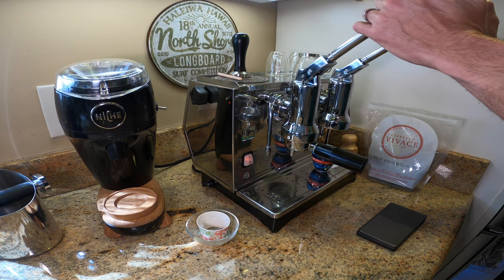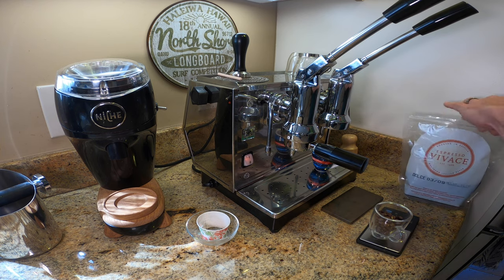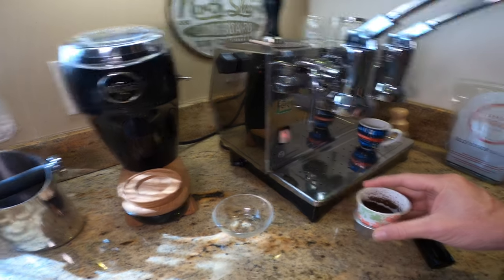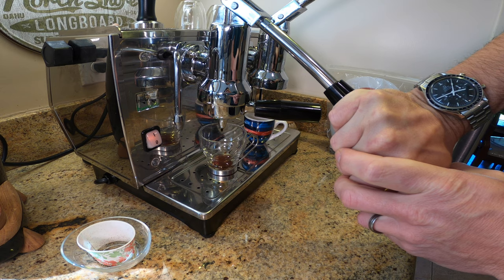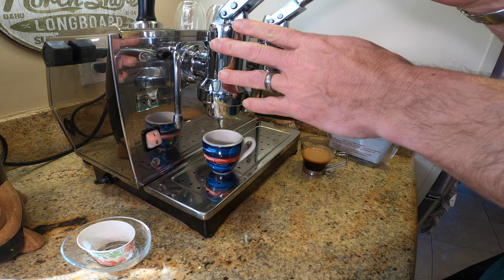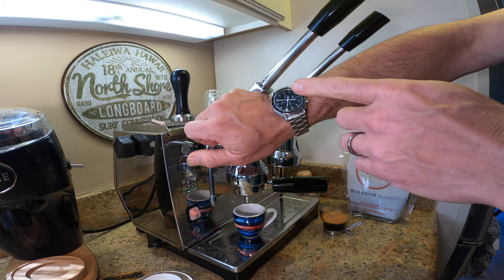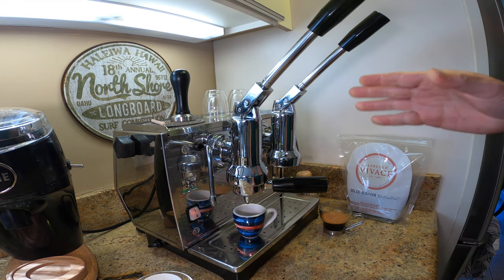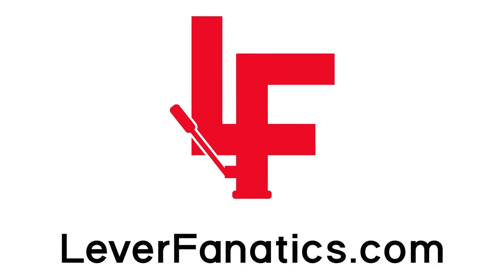The "Tool" Espresso Maker - Featuring the Ponte Vecchio Lusso and Omega Speedmaster Moonwatch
Why the Ponte Vecchio Lusso may be the perfect "tool" lever espresso machine.

Eureka Mignon Silenzio Espresso Grinder
-- A solid, quiet grinder that will last for years.

Eureka Mignon Specialita Espresso Grinder
-- A step up with touchscreen and dose programming.

GreaterGoods Digital Pocket Scale
-- The only scale you'll ever need.

Coffee Scale with Timer
-- If you need a shot timer and scale this one fits the bill.

DeLonghi Double Walled Thermo Espresso Glasses
-- The best double walled espresso glasses

Espresso Cups, Double Walled with Handles
-- More budget friendly double walled glass with handles.

Milk Froth Pitcher Stainless Steel (12 oz.)
-- A solid frothing pitcher.

Star Coffee Frothing Pitcher (12 oz.)
-- Another solid pitcher.

DeLonghi Knock Box
-- Everyone needs a knock box. It will change your clean up forever!

Needle Straight with Plastic Handle
--A step up from a paperclip or toothpick.

CREMA PRO Milk Thermometer
-- Never over or under steam your milk ever again.

Streamlight ProTac Right-Angle Light
-- The most useful flashlight to peer into your machine.

JoeFrex Coffee Tamper Base (45mm)
-- This 45mm tamper base fits the Ponte Vecchio and you can combine it with the handle of your choice.

Stainless Steel Espresso Coffee Tamper (45mm)
-- Hard to find 45mm tamper that can be sanded down to 44mm for the Ponte Vecchio.

Braided Coasters for Drinks (Tamping)
-- Simple tamping mat that can also color match your counter or mood.

Bamboo Mini Scrub Brush
-- The fastest way to cleaning your machine's shower screen.